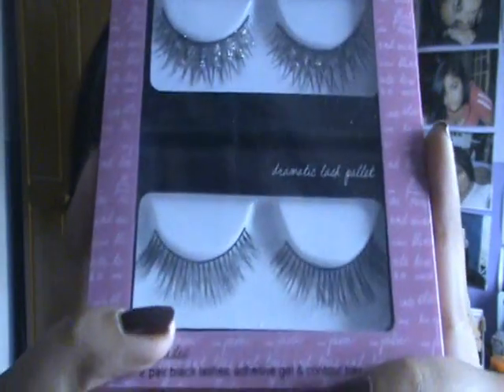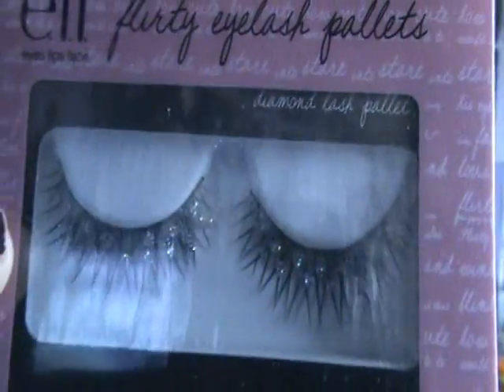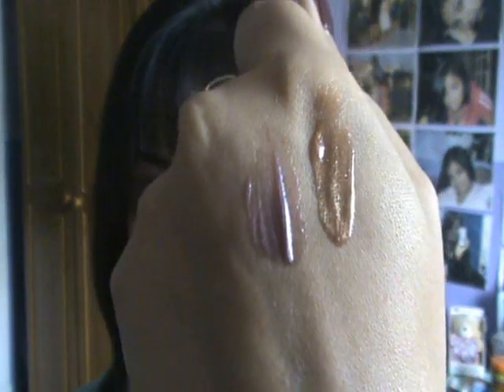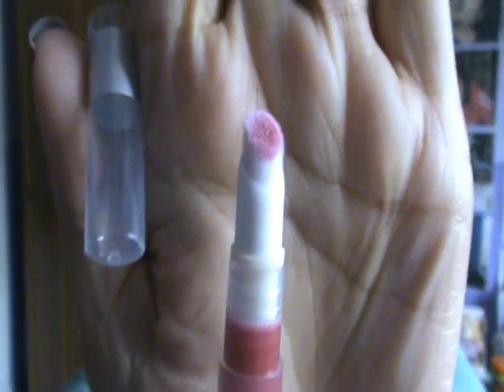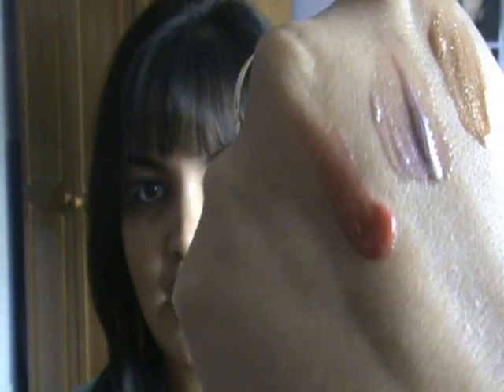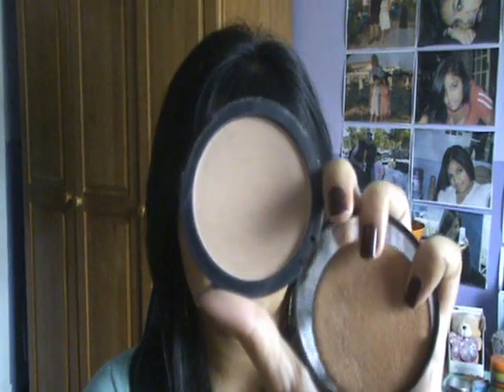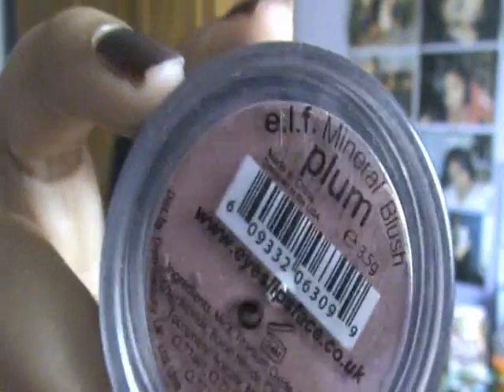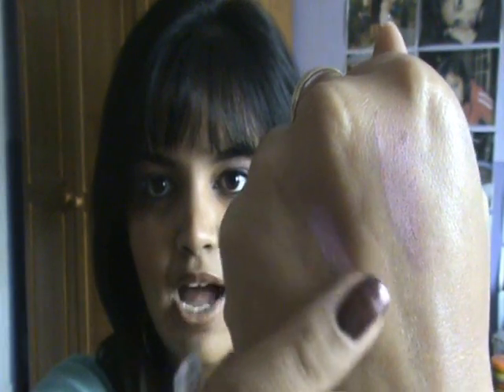ELF Swatches (Of Haul 23.09.2010)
Just some swatches of the products I purchased from ELF. Hope this video is helpful!

Chanel
xx

FTC Discclaimer: All products were purchased with my own money. Opinions, if any are 100% my own and I am not being paid for this video! =]